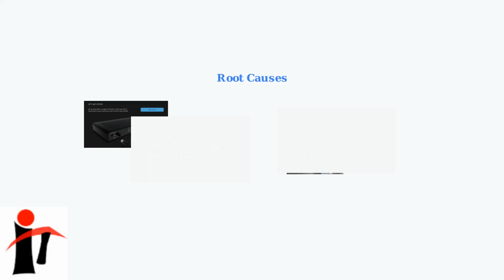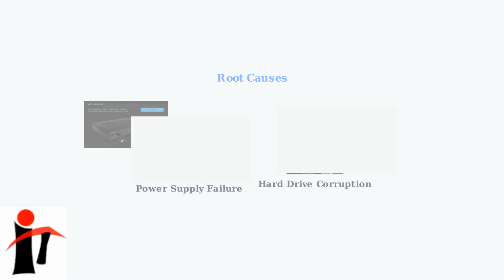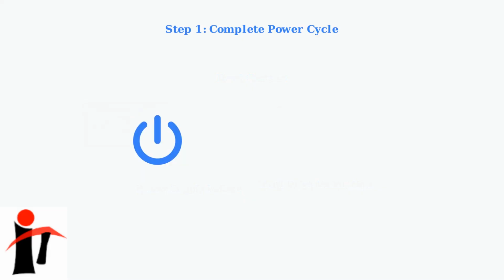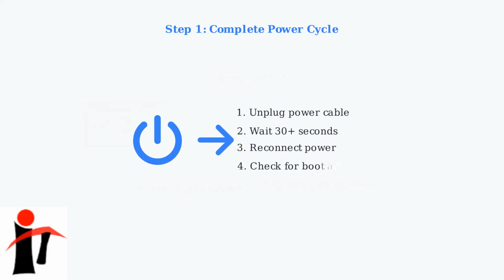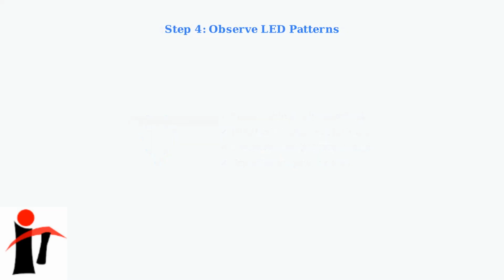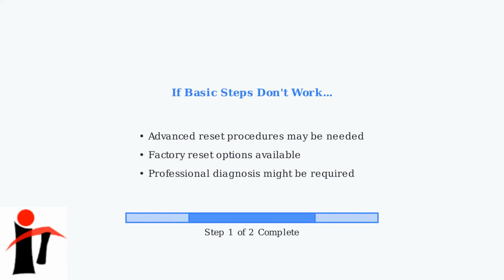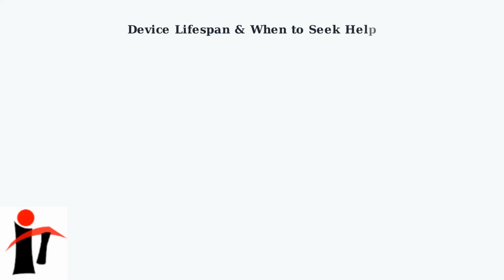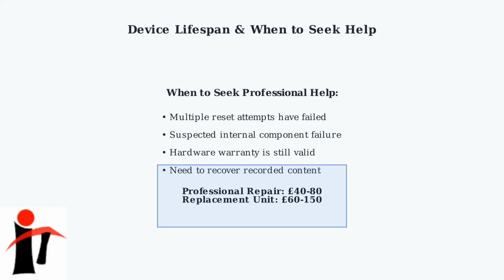How to Fix YouView Box Not Booting Up – Black Screen, Power & Reset Fix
Check the power cable and socket to ensure your YouView Box is getting power 🔌
Restart the box by unplugging it for 30 seconds and plugging it back in 🔄
If the screen stays black, try a different HDMI cable or port on your TV 📺
Perform a maintenance mode reset by holding the power button during startup ⚙️
Contact your service provider if the box still doesn’t boot after these steps 📞